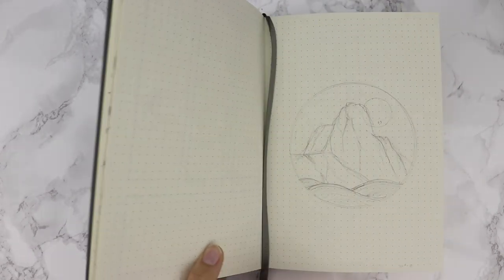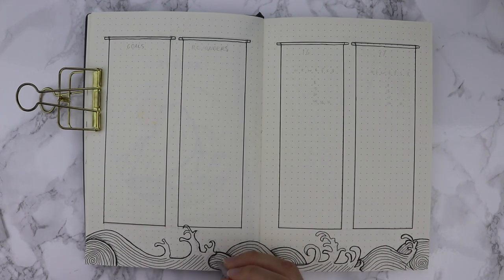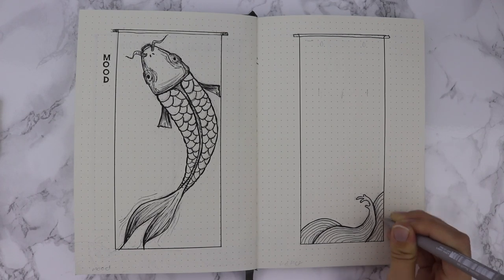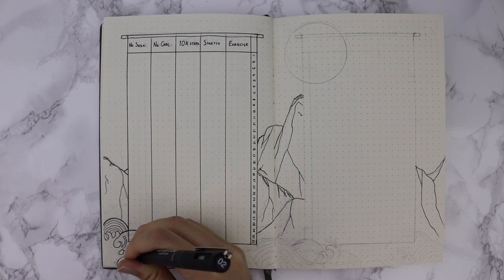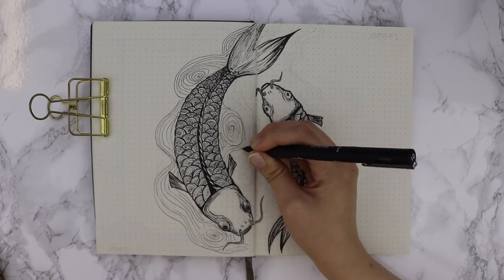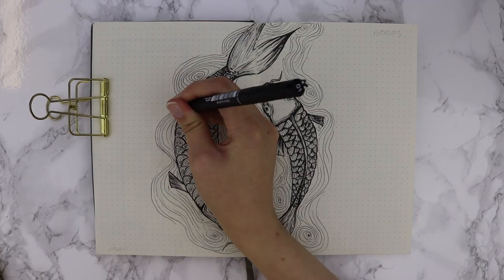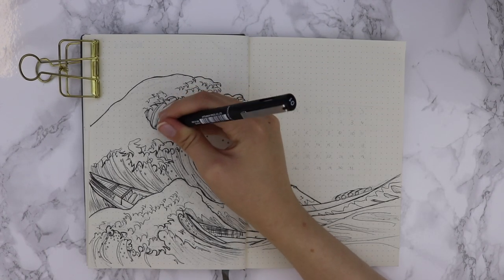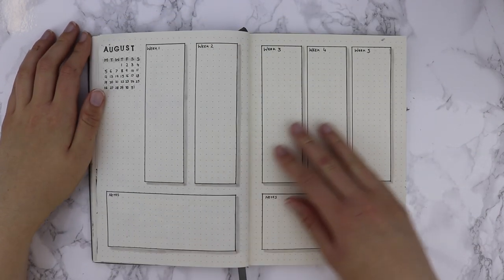August Bullet Journal | PLAN WITH ME | "The Great Wave" Hokusai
Bullet Journal August  - PLAN WITH ME - “The Great Wave” Hokusai - Watch me draw out my BuJo spread for the summer month of August. I decided to go with this theme and explore one of my favourite paintings, learning more about it and the artist themselves. Inspired by Japanese culture and each element in Hokusai’s masterpiece.

 Here you can see all of the art elements alongside all of the necessary parts of the journal I added such as a: YouTube and Instagram planner, mood tracker, drinking water tracker, health and wellbeing, books and music with even more interesting pages to keep me organised as a college student and YouTube content creator - but to also adapt to new positive habits this summer break. This bullet journal provides me with an open space to let my creativity run wild.
Watch to see how I organise my life and plan my month! (flip through included at the end)!

Bullet Journaling is a great stress reliever and relaxing hobby that i'm excited to pick up. By no means am I a professional. Please do give me advice and any tips - or even perhaps suggestions of your own, constructive criticism is welcomed.

SUPPLIES USED:
- Lemome dotted journal
- Pencil (I used to draw out the BuJo spread lightly beforehand)
- Maped rubber (to erase the pencil lines)

- Tombow brush pens (light cool grey)

- Crayola Supertip in Yellow

- Unipin fineliners black: 0.4mm and 0.2mm
light grey: 0.2mm

INSPIRATIONS:
As a part of my process, i have a board on pinterest where I accumulate ideas and thoughts for the spread. Any art I recreate or reference will be linked here.

Family friendly